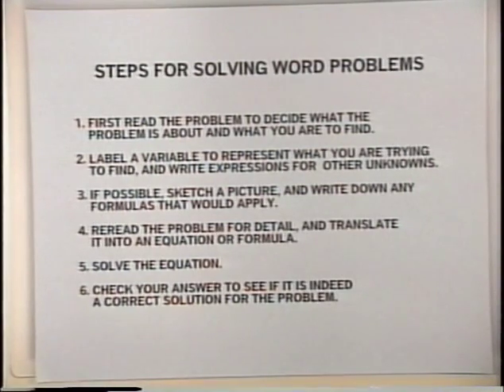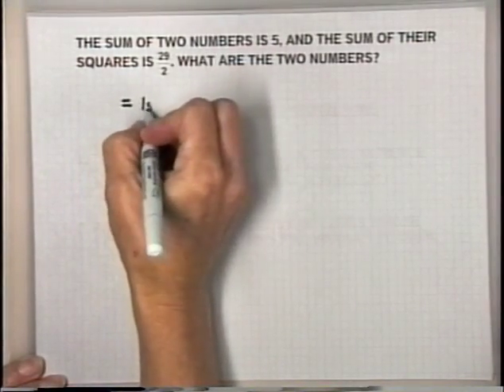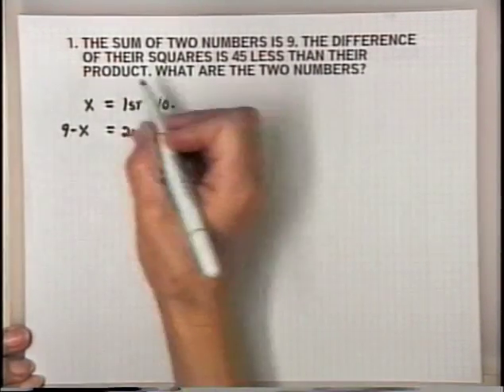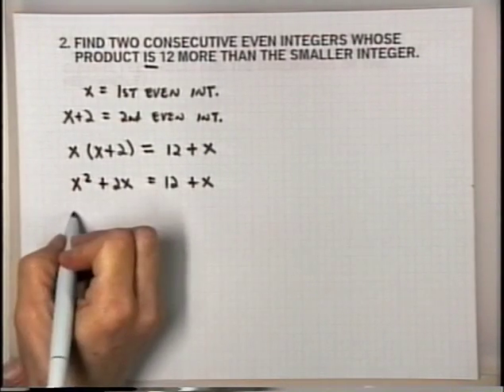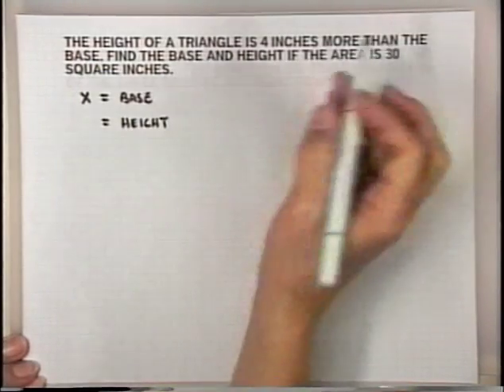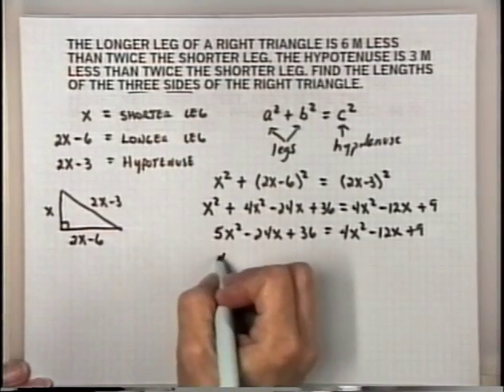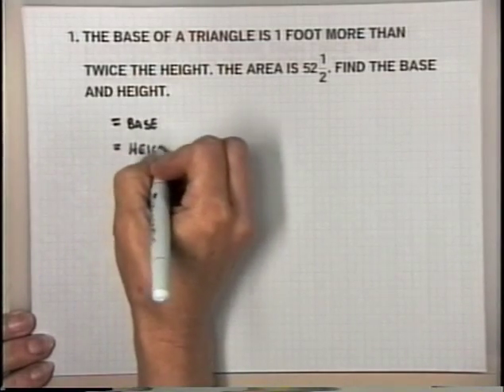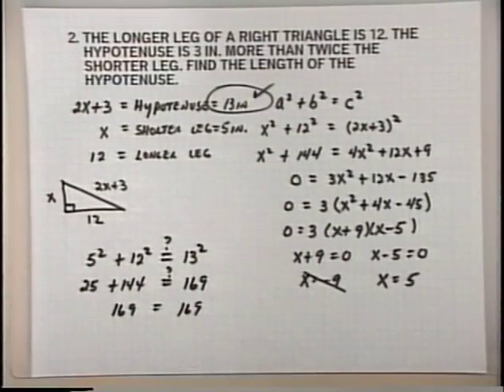Solving Word Problems With Quadratic Equations 10171095